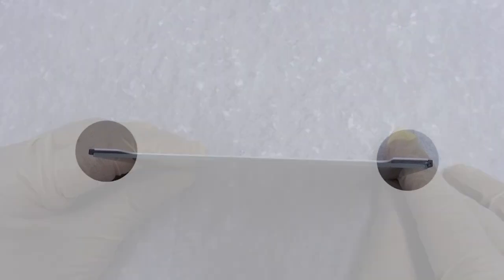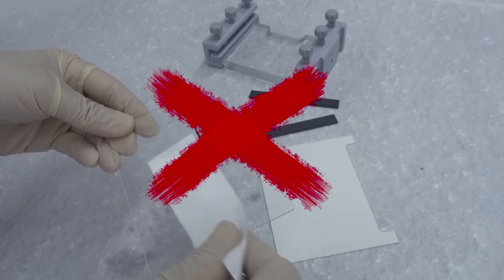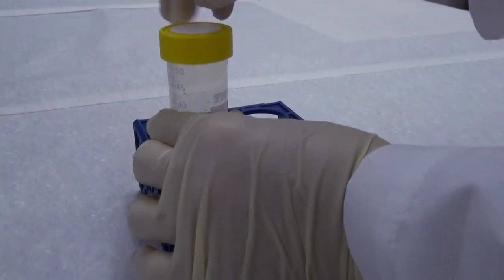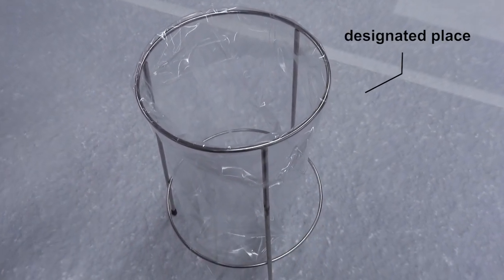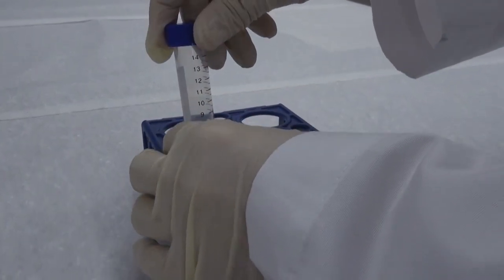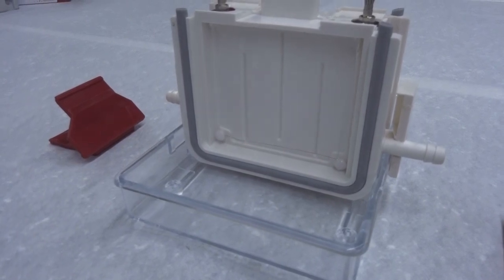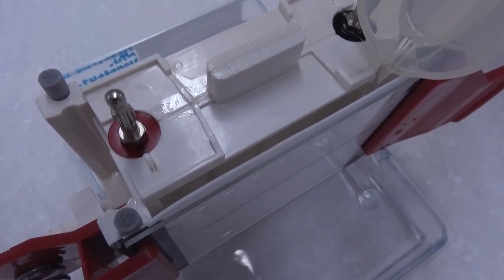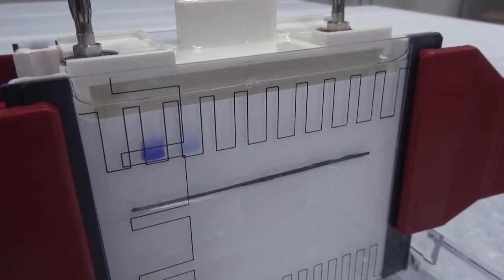(3-2) Demonstration of protein gel electrophoresis SDS-PAGE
臺大開放式課程
課程名稱：Biochemical experiment technology -- Principle (animation) and operation demonstration video
授課教師：Biochem. iLab® Studio, Center for Biotechnology, National Taiwan University Andrew H.-J. Wang